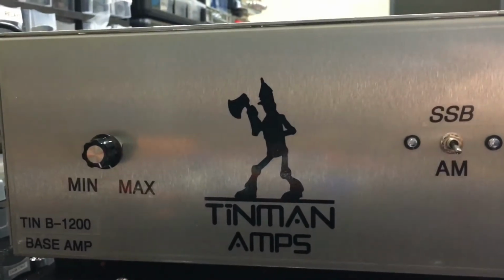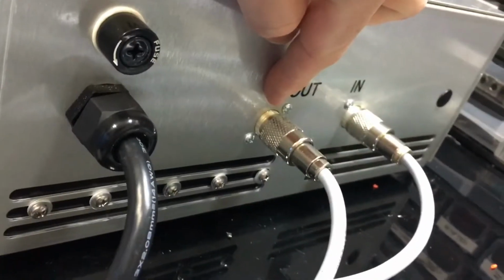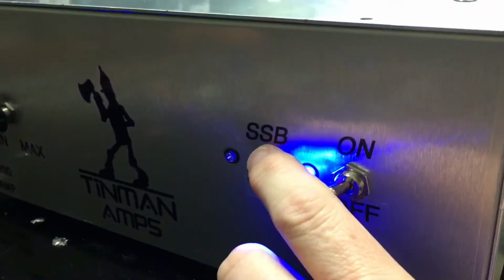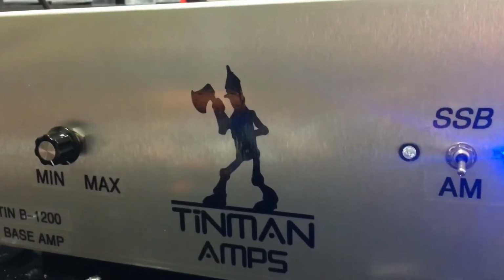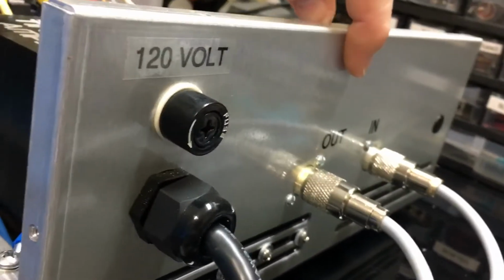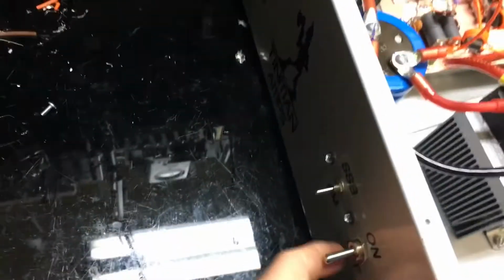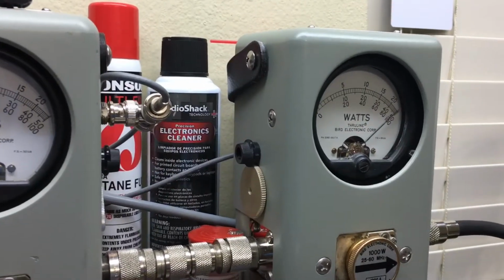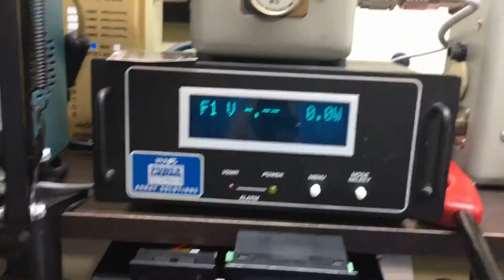Robs Tin B-1200 base 1x4 PP100